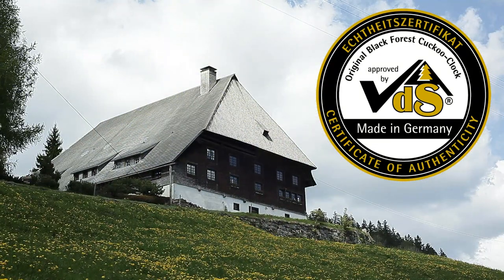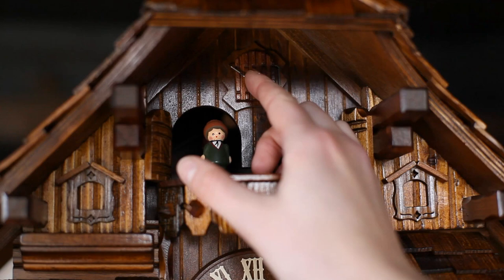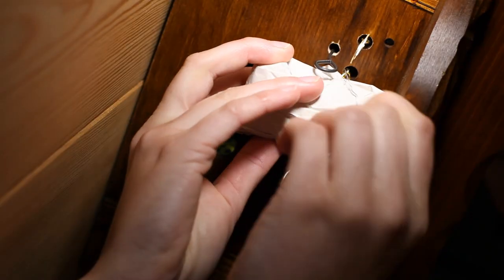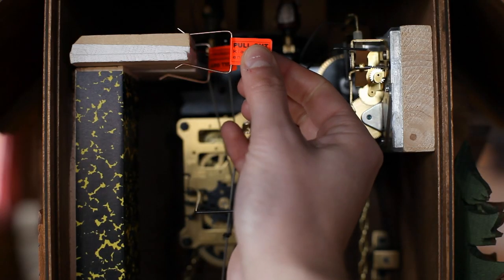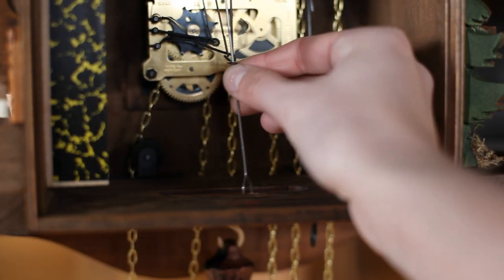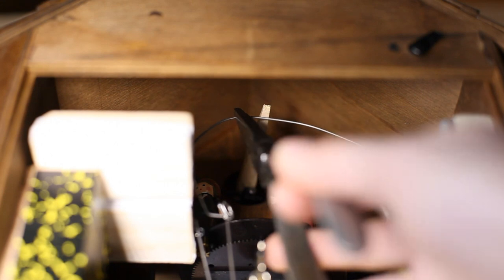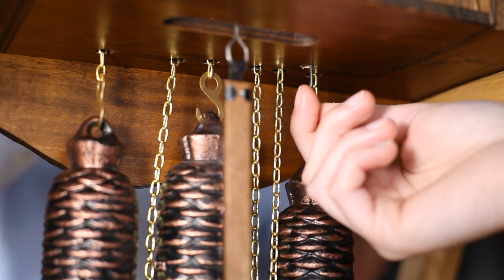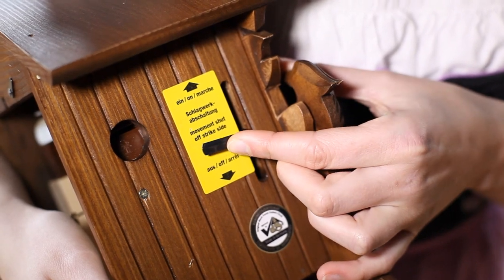English Troubleshoot / The cuckoo is not calling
Troubleshoot / The cuckoo in your Original Black-Forest Cuckoo Clock is not calling (English)